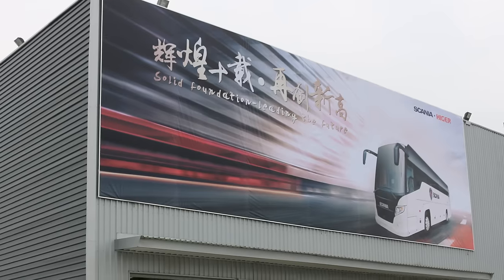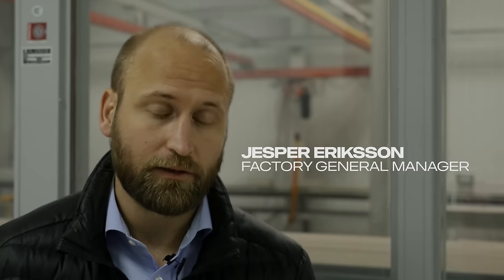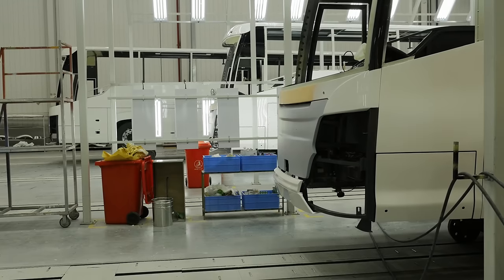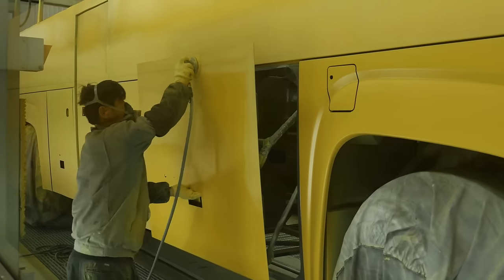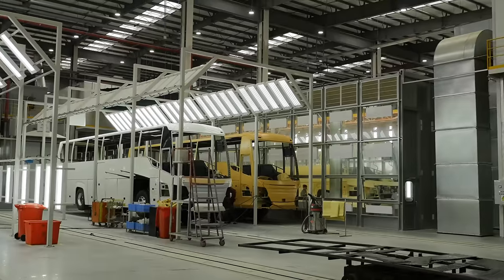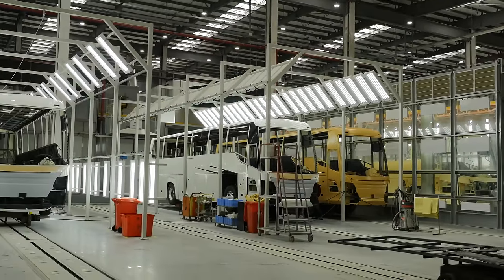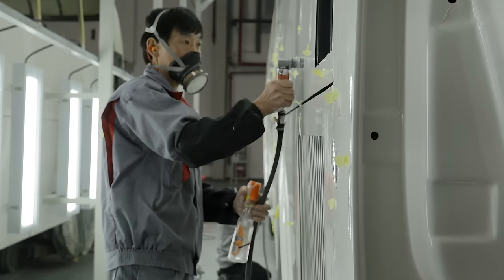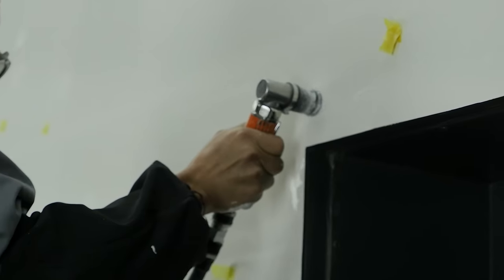New Scania-Higer Factory in Suzhou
A lot goes into building a bus. Take a look inside our new factory in Suzhou, China, where Scania chassis are transformed into Scania Touring and Scania Higer A30 buses.